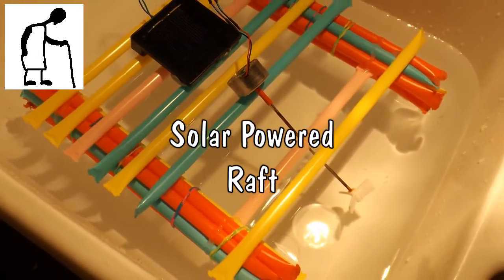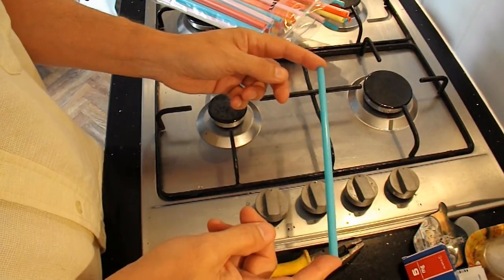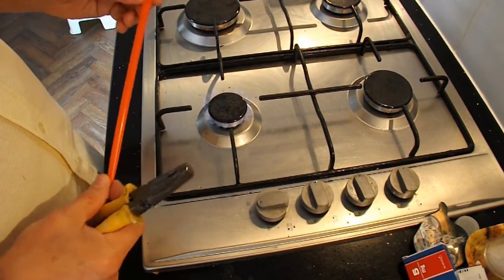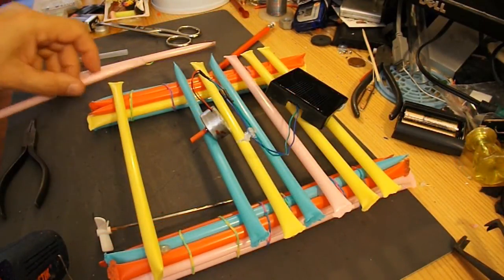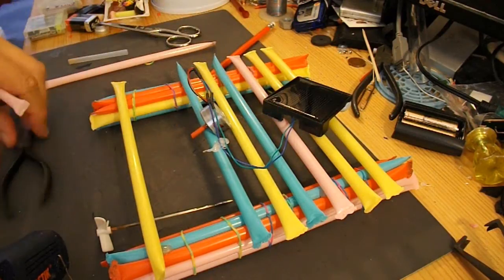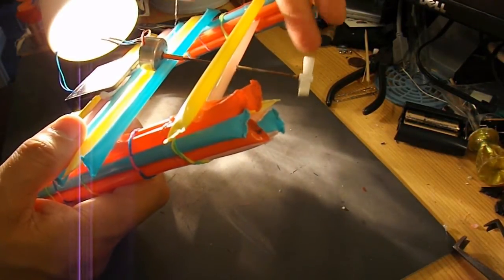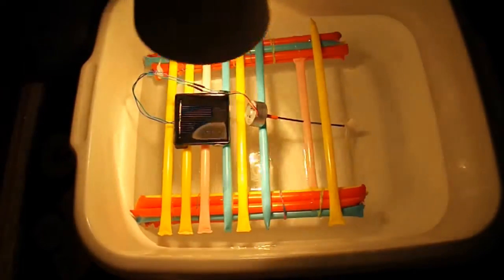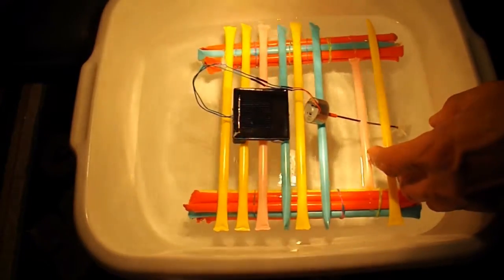Hey Grandad, can you make a Solar Powered Raft?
Eddie P asked "How about a Solar Powered Raft?". I could have just used a rectangular sheet of styrofoam but I used plastic drinking straws bundled like tree trunks.

Main components
Drinking straws
Propeller from Bargain Store Toy Boat
Solar Fluttering Dragonfly
Bicycle Spoke

Main Tools
Hot Glue Gun
Soldering Iron